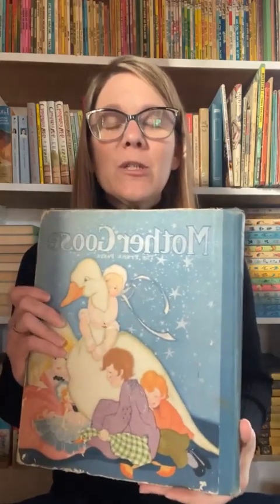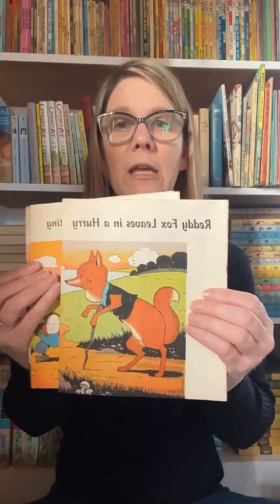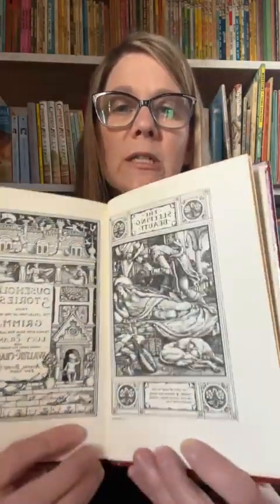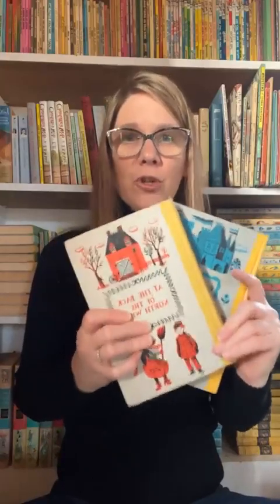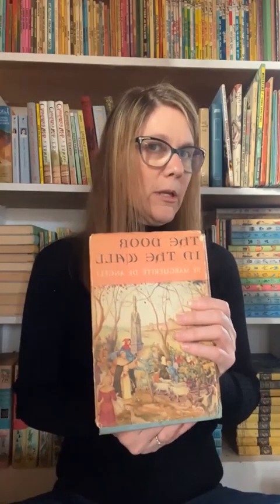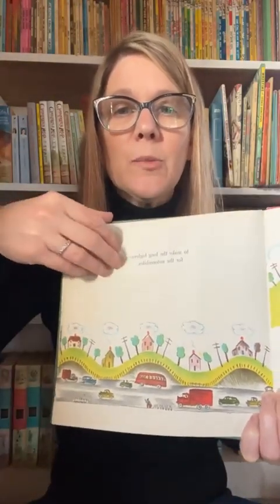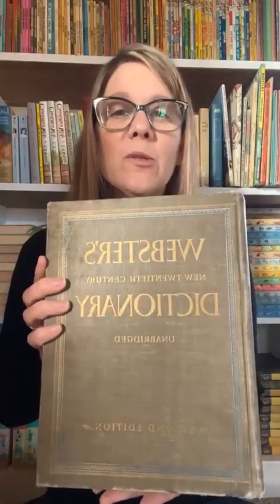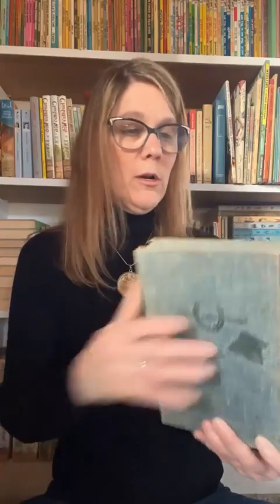What's New Wednesday Feb. 7, 2024 - Log Cabin Vintage Books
A weekly video series sharing the vintage children's books (and one or two modern editions) added to the website each week.  A sneak peek if you will.

This week's video featured the following books -in order of appearance (with links):
1.  Mother Goose Nursery Rhymes
2.  Thorton Burgess Animal Stories Box Set
3.  Little House on the Prairie Cookbook
4.  Poetry Book Set: A Child's Garden of Verses, Poems for Children & Grimm's Fairy Tales
5.  Thorton Burgess Animal Stories Book
6.  Junior Deluxe Edition Book Set: East O' The Sun and West O' The Moon, and At The Back of the North Wind
7.  Little Tim Book Set written by Edward Ardizzone: Little Tim & The Brave Sea Captain, Tim to the Rescue & Tim and Charlotte
8.  The Door in the Wall written & illustrated by Marguerite de Angeli (a 1950 Newbery Medal Winner
9.  Peter Pan edited by Josette Frank & illustrated by Marjorie Torrey
10.  Mike Mulligan's Snow Shovel by Virigina Lee Burton
11. A Chip Hilton Sports Story Three Book Set: Backcourt Ace, Buzzer Basket & Comeback Cagers
12.  Webster's New Twentieth Century Dictionary - 1968 Unabridged Edition
13.  Four Famous Horse Stories Book Set: Mustang, Lost Horse, Bluegrass Champion & Wild Palomino
14.  Famous Horse Stories Book Set - The Phantom Roan, Cinchfoot & Kentucky Derby Winner

Be sure to check out the website's new arrival's collection to keep up with new listings each week

Come back next week to see what is new (or in this case, old)! Thanks,
Wendy
Log Cabin Vintage